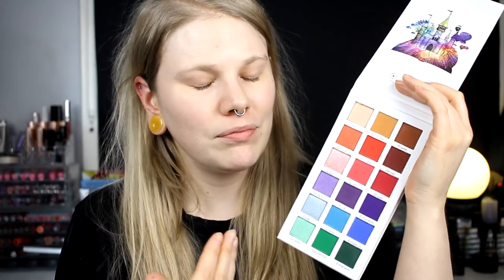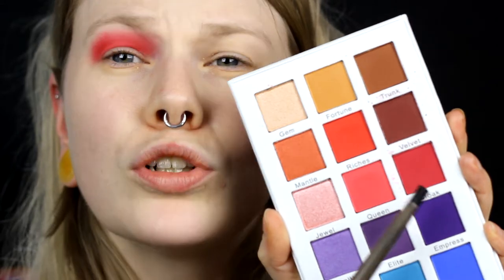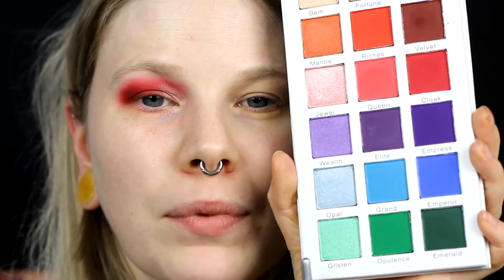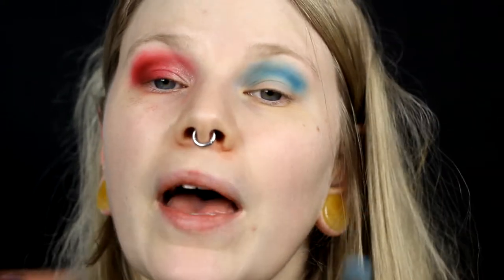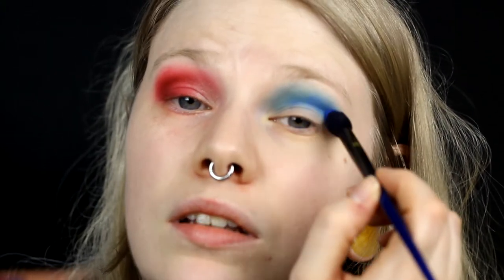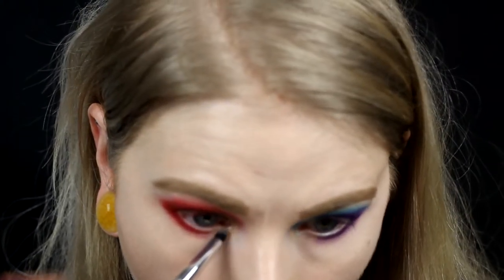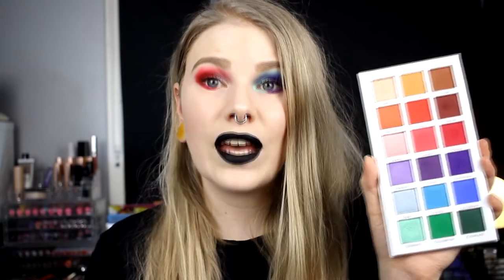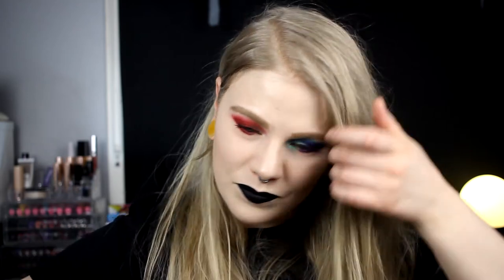| First Impression | Certifeye The Dynasty |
Hi!
Today it's time for another first impression! And today it's with a palette that I've had for a pretty long time now.

FAQ:
From: Sweden
Cruelty Free: Yes
Born: 1989
Ears: 20 mm
Septum: 2,4 mm

EQUIPMENT:
Camera: Canon EOS 600D
Editing program: Sony Vegas Pro 13
Lights: Day light and/or 2 soft boxes